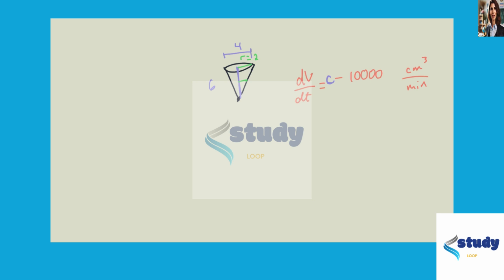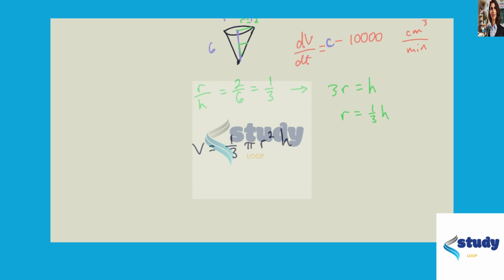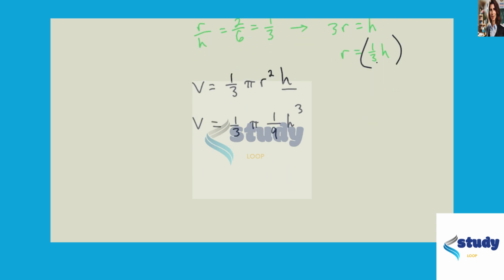[Math] Water is leaking out of an inverted conical tank at a rate of at the same time that water i